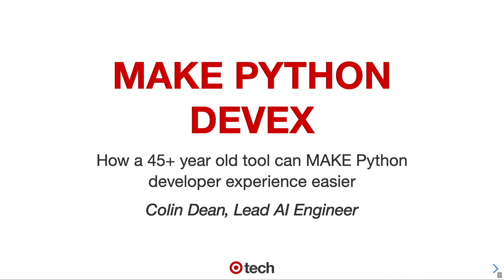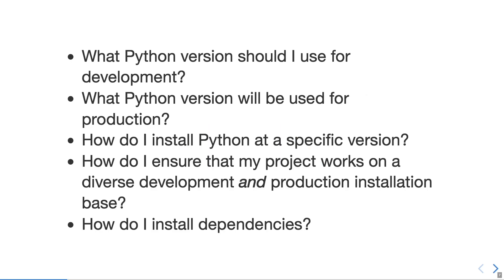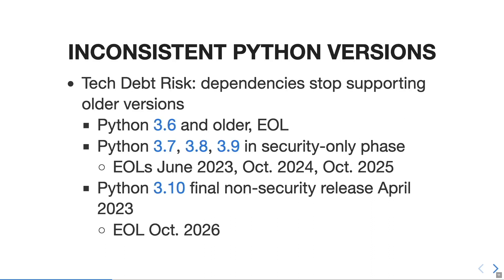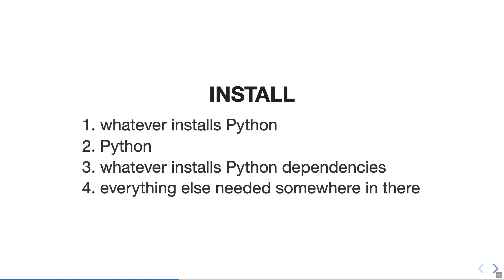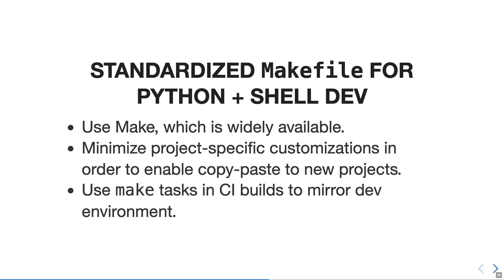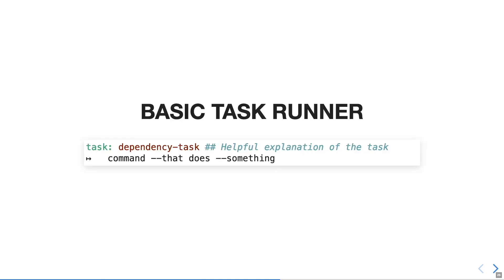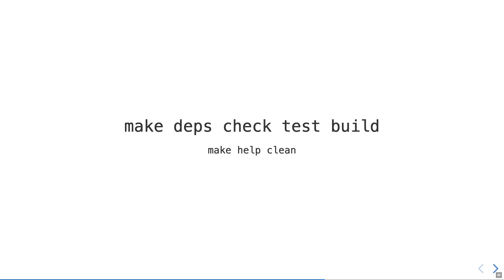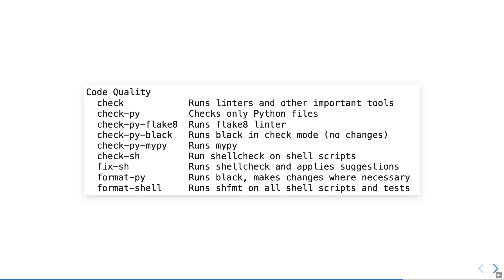make python devex: Towards Clone to Red-Green-Refactor in One Command w/ a ~45y/o Tool [PyOhio 2022]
Talk by Colin Dean at PyOhio 2022.
Description: Getting productive with a Python codebase, especially when you're unfamiliar with the ecosystem, can be daunting. Building a cohesive strategy with widely-available tooling shortens the time-to-productivity for new contributors to projects internal and open-source, demonstrating that the maintainers care about onboarding and the developer experience. I'll give an introduction to how my team solved this problem using a 46-year-old program and push the audience in a direction toward better developer experiences starting at the greatest common denominator of tooling.